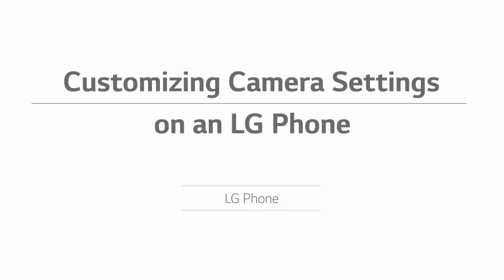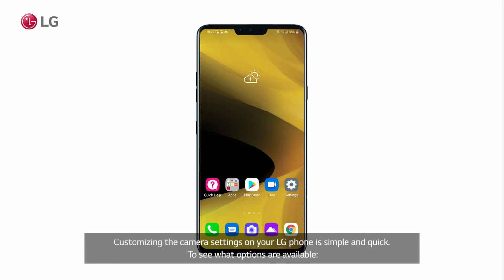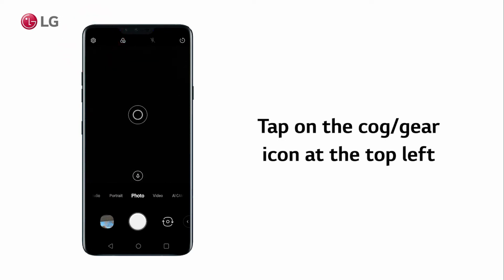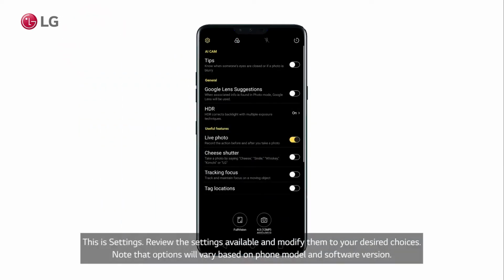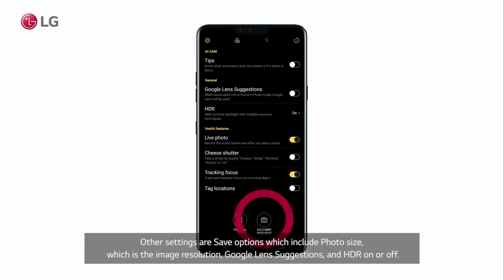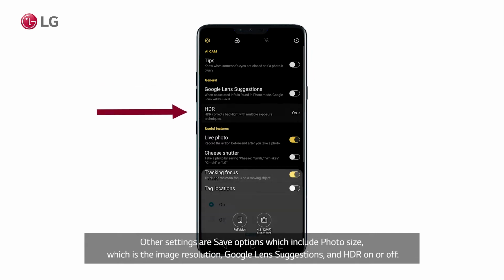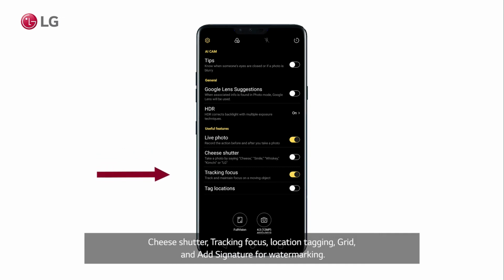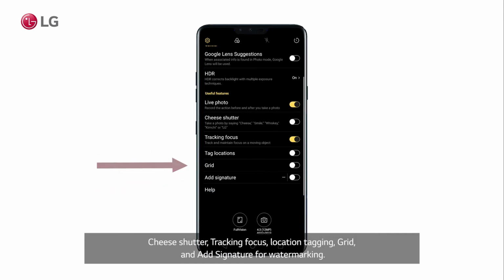[LG Mobile Phones] Customizing Camera Settings On Your LG Phone